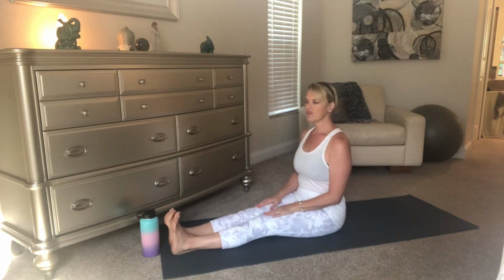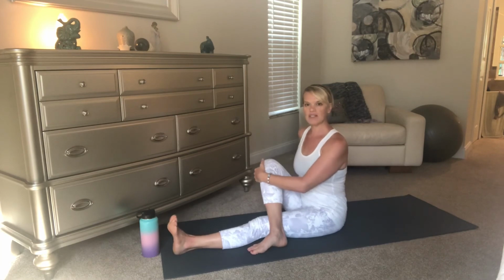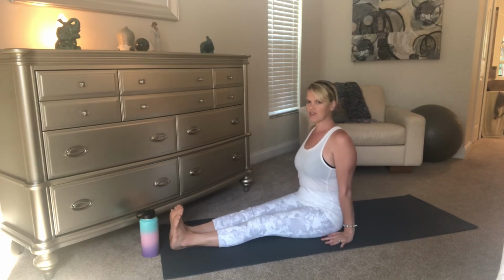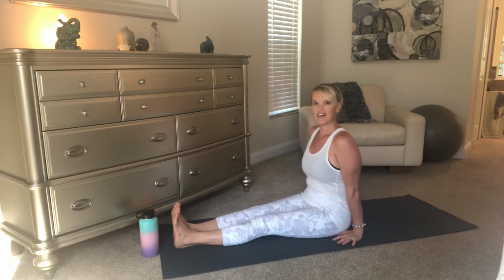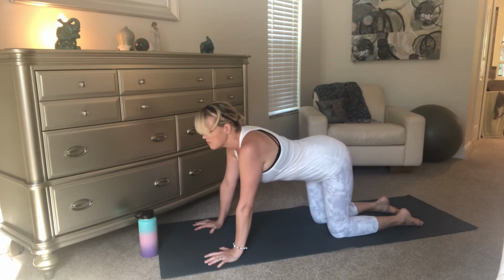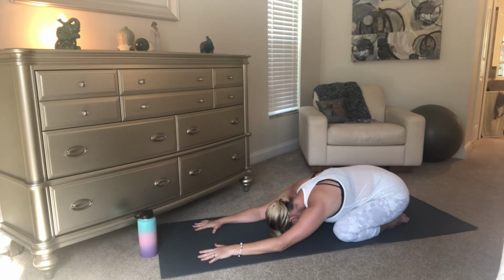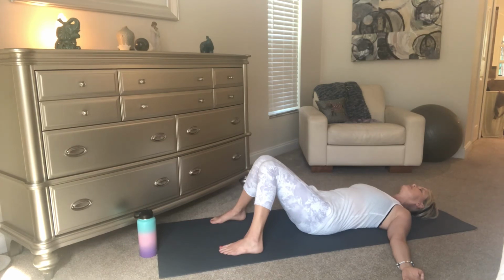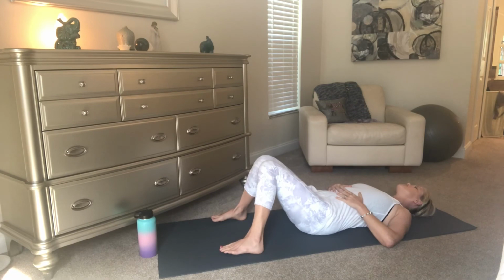Let Go and Allow Divine Wisdom to Rise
A Gentle Stress Management Practice designed to release obstacles in order to access divine wisdom using Jnana Mudra.